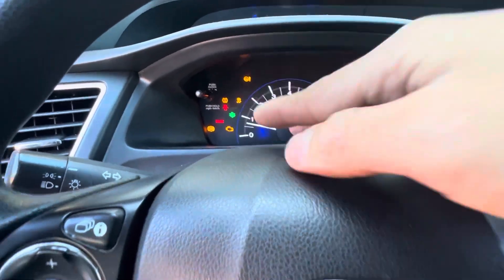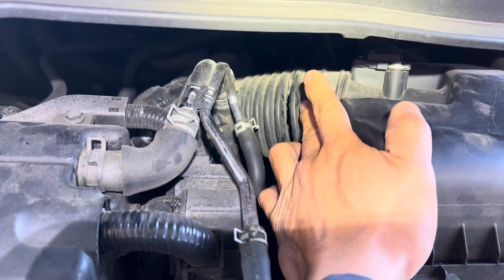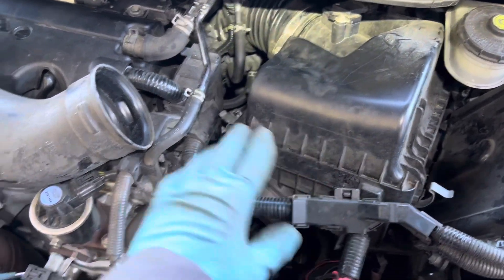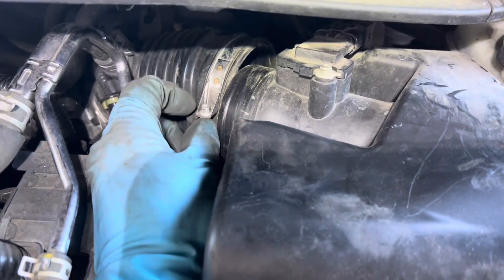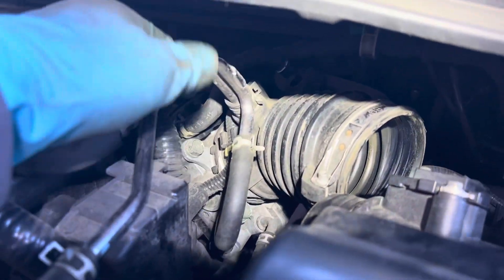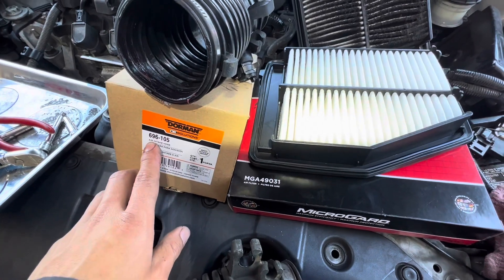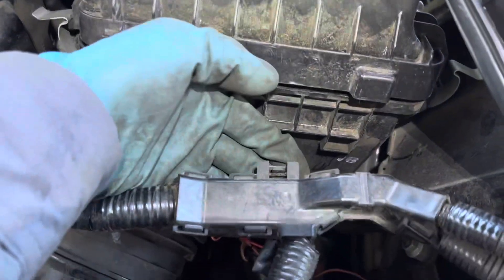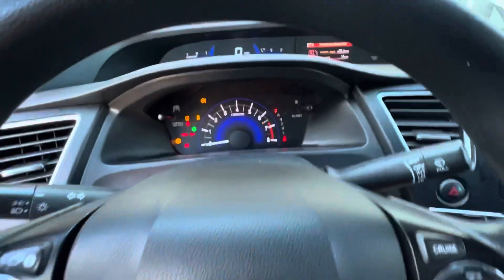2000 To 2015 Honda Civic Fuel System Too Lean - Code P0171 - Easy Fix MUST WATCH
Fuel system too lean code p0171 is very common problem on honda civic but easy fix.